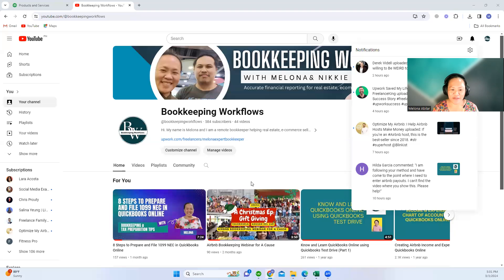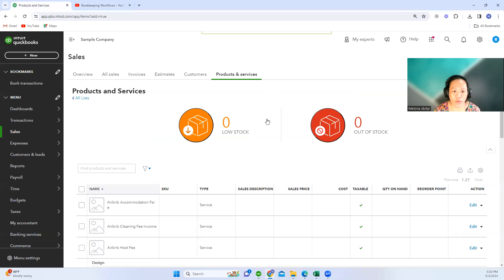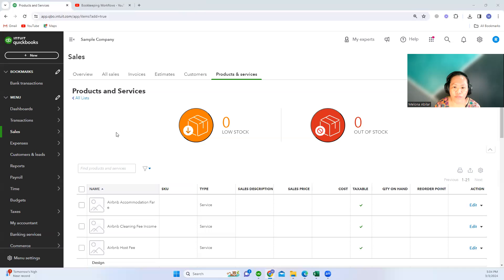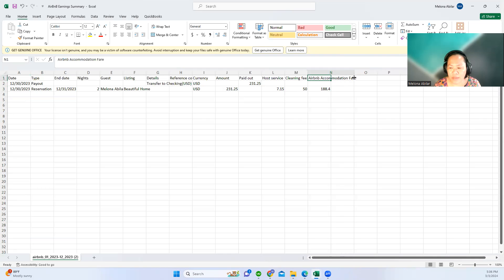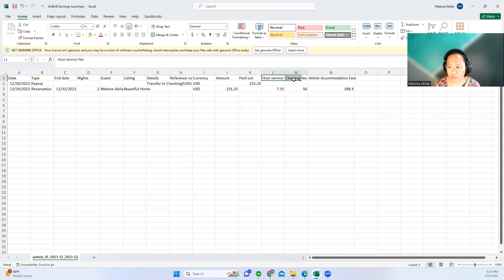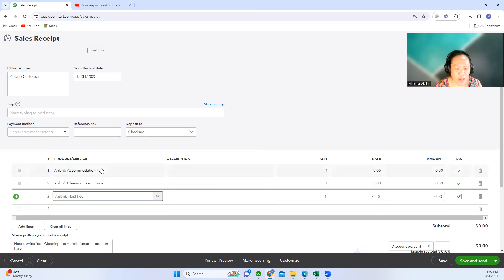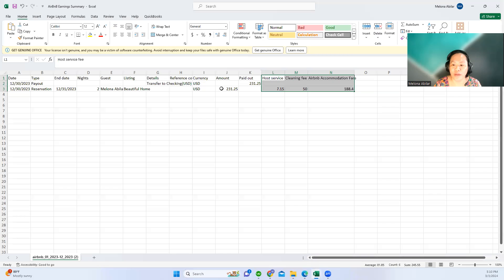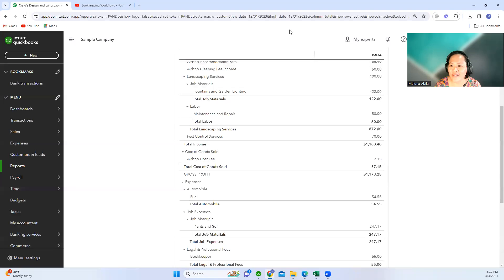How to record Airbnb Payout in Quickbooks Online?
Recording Airbnb Income in Quickbooks Online.